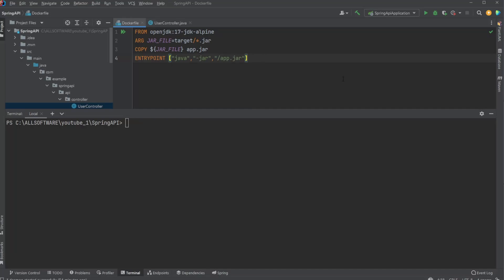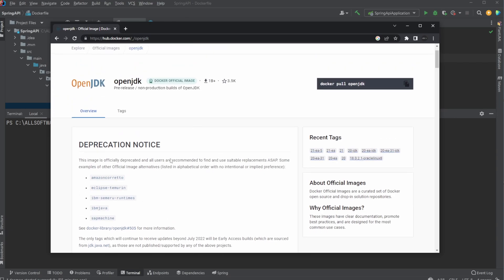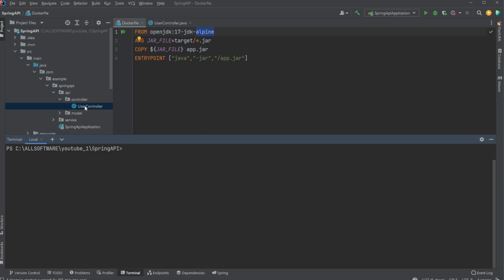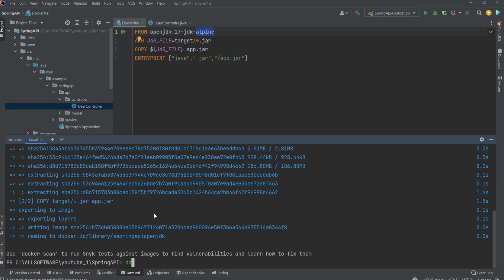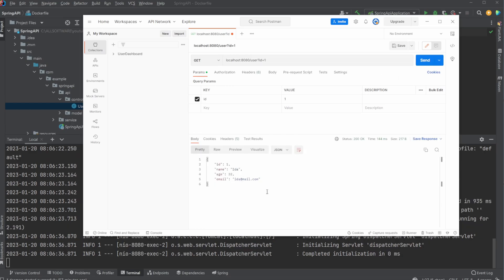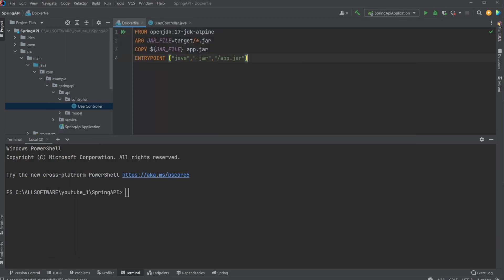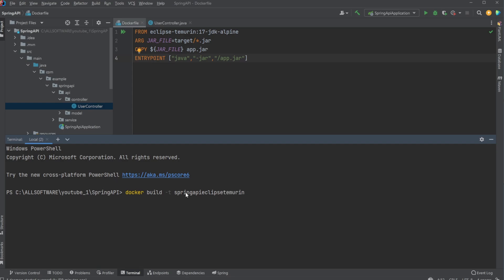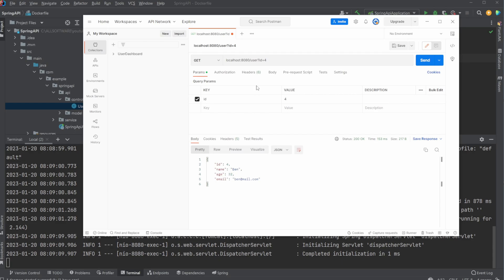Docker Deprecation Alert: Why You Should Use Eclipse-Temurin Instead of OpenJDK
OpenJDK has been deprecated and we should therefore use other base images, I generally use Eclipse-Temurin, but any other image will be fine, the main takeaway form this video should just be to stop using OpenJDK.